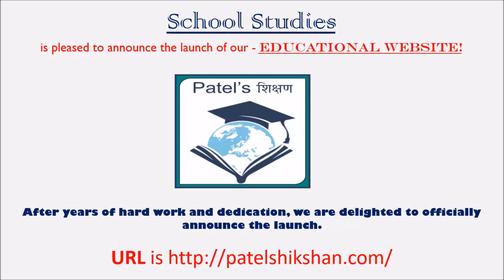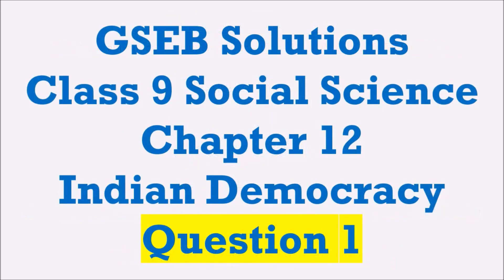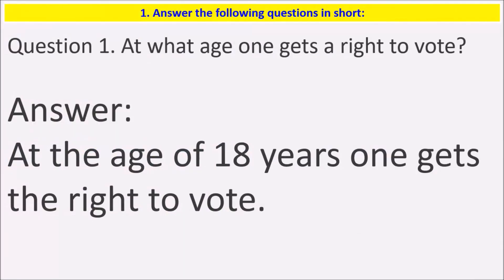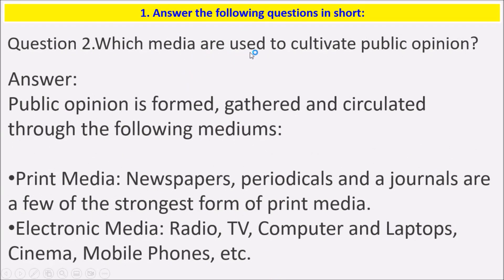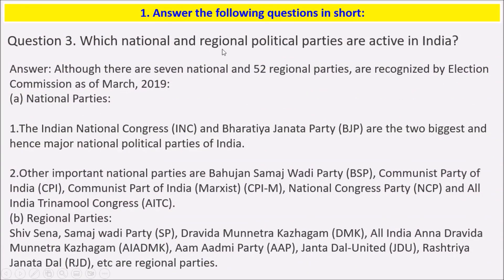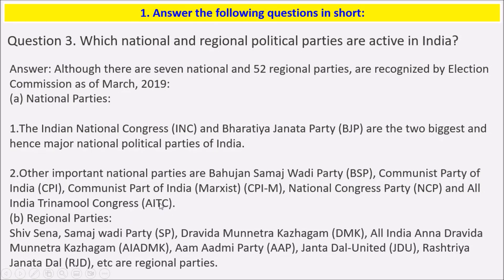GSEB Solutions Class 9 Social Science Chapter 12 Indian Democracy Question 1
Hello Viewers,

Today we will discuss about GSEB Solutions Class 9 Social Science Chapter 11 Indian Judiciary Question 4GSEB Solutions Class 9 Social Science Chapter 12 Indian Democracy Question 1